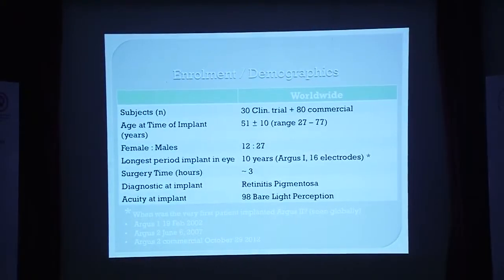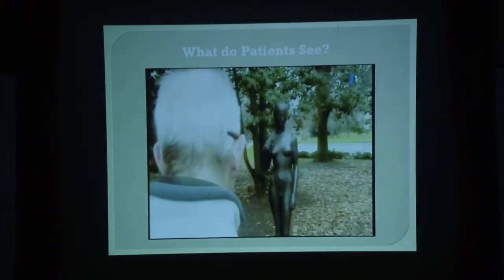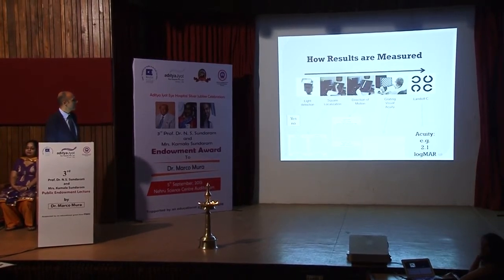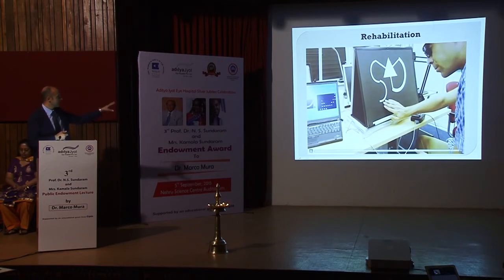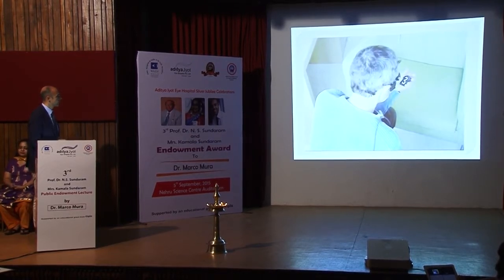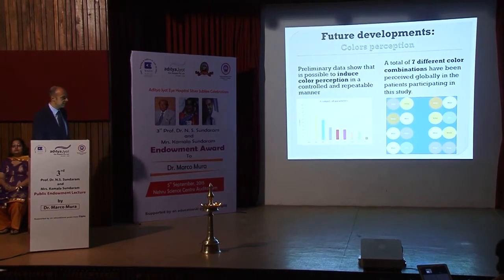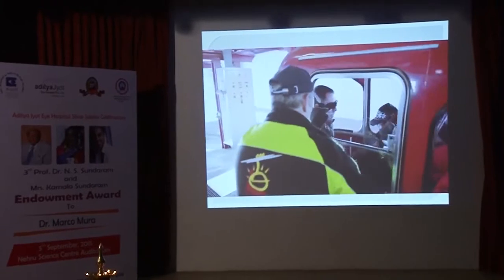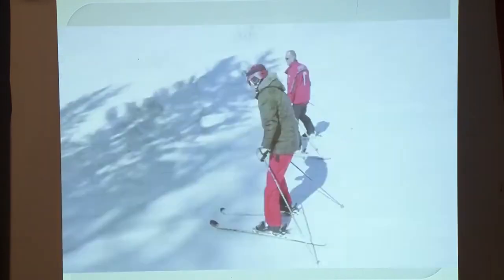Aditya Jyot Eye Hospital 3rd Public Endowment Award - Part 2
Aditya Jyot Eye Hospital organised its 3rd Late Prof. Dr. N.S. Sundaram and Mrs. Kamala Public Endowment Award which was conferred on Dr. Marco Mura, Director- Retina Center of the Zonnestraal Eye Hospital, Amsterdam, The Netherlands. Consultant- Vitreoretinal Surgeon, University of Amsterdam
One of the Pioneer in Artificial Retina Surgery

Dr. Mura gave Public Endowment Lecture on "Artificial Retina- Argus Implant - A Break through for THE BLIND"